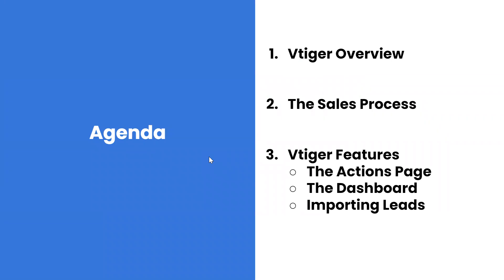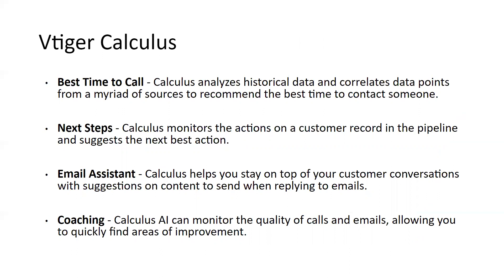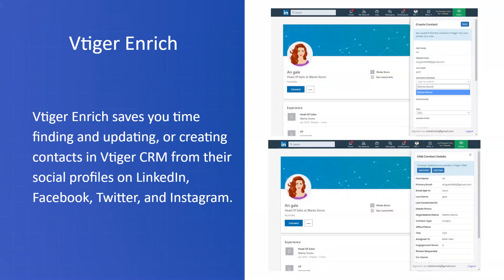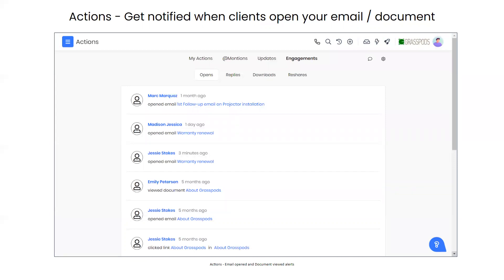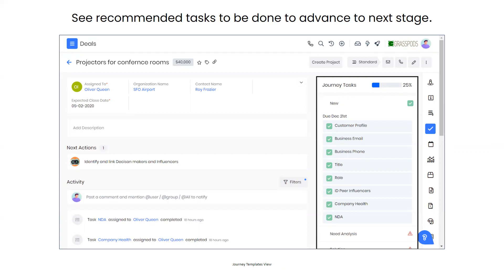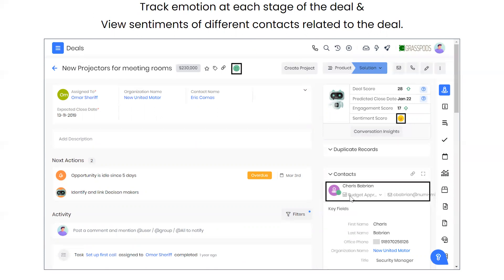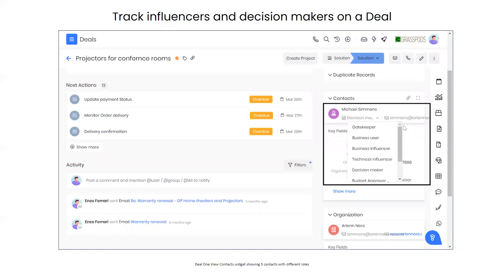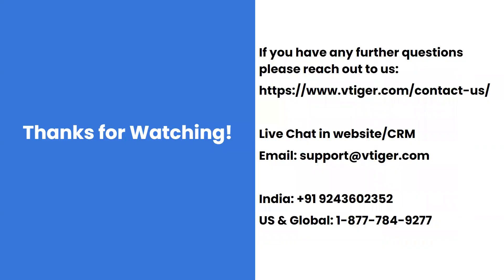Webinar | Vtiger CRM tour for a Sales Person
In this webinar, we will walk you through the following:
1. Vtiger Overview
2. The Sales Process
3. Vtiger Features
    - The Actions Page
    - The Dashboard
    - Importing Leads